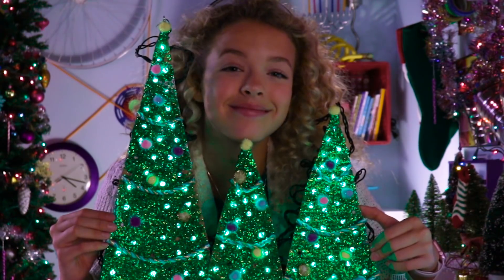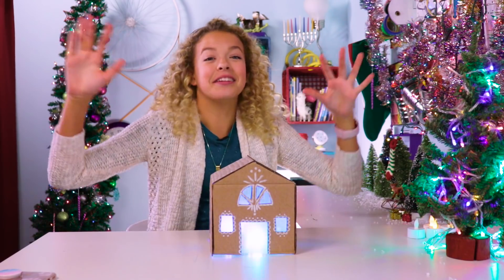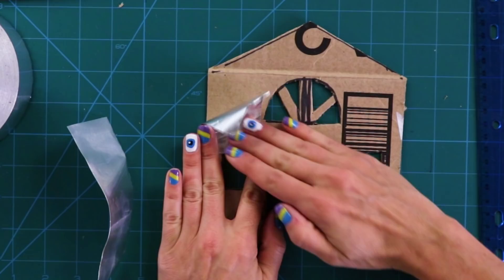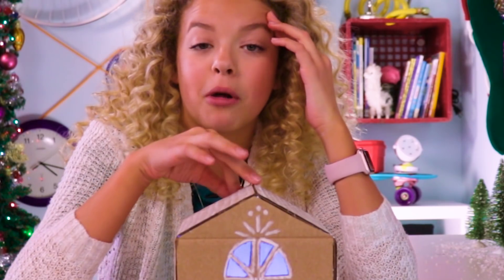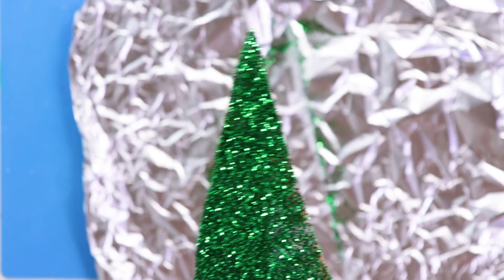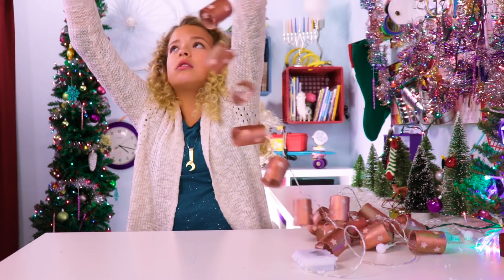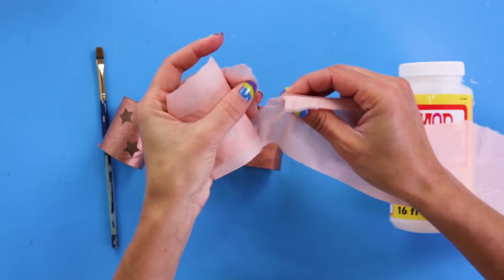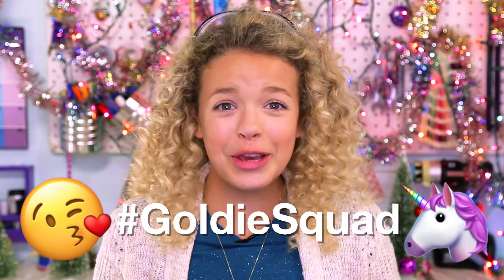Christmas Crafts: Christmas Village, DIY Christmas Tree, String Lights | MyFroggyStuff x GoldieBlox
GoldieSquad, still decorating for the Holidays? I’m showing how to upcycle cardboard boxes and turn them into cool Christmas decorations: a DIY Christmas village, a cardboard Christmas tree, and DIY Christmas lights.

In this GoldieBlox video I’m sharing cool cardboard hacks and Christmas craft ideas: a DIY Christmas village house, a cardboard Christmas tree, and DIY Christmas string lights.